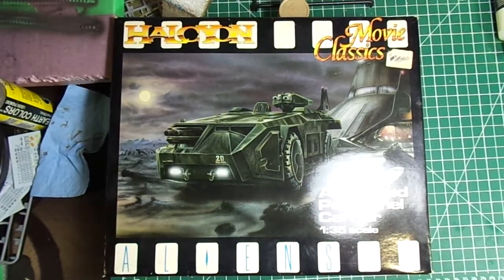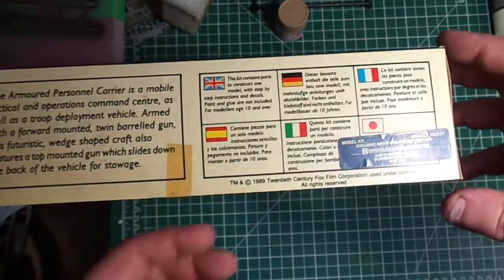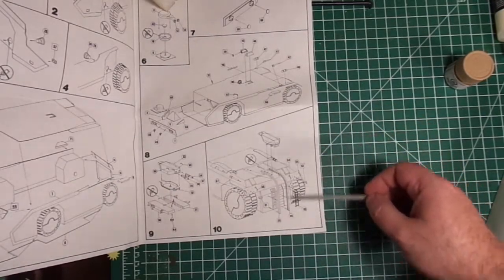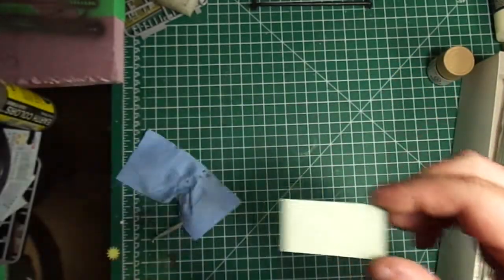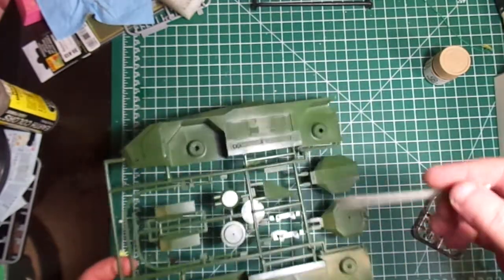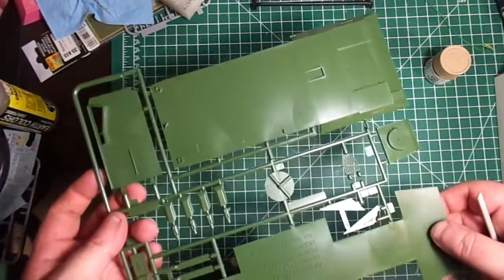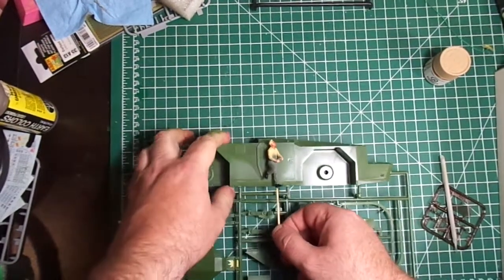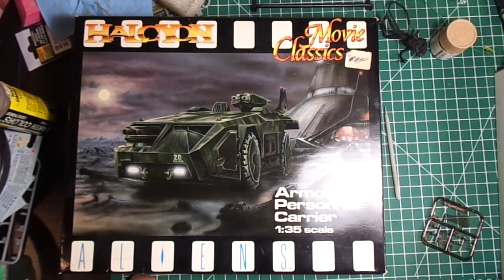In Box Review: Halcyon 1/35 ALIENS APC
A quick look inside the box of a discontinued (but still available on Ebay) kit.